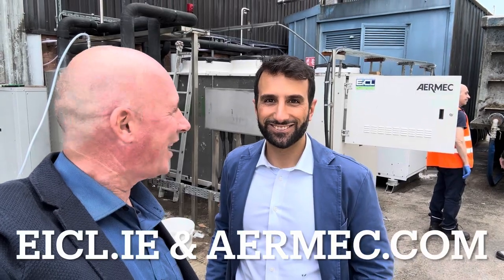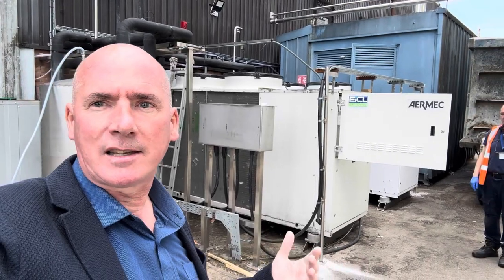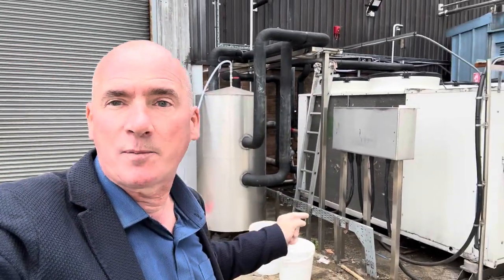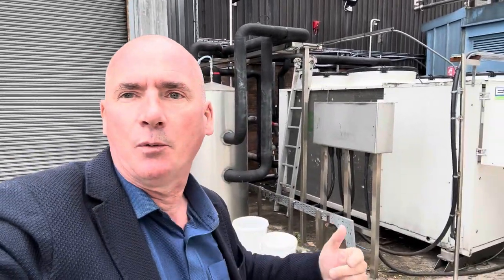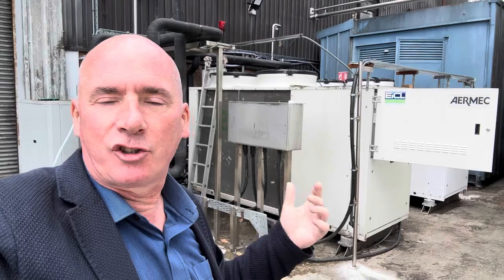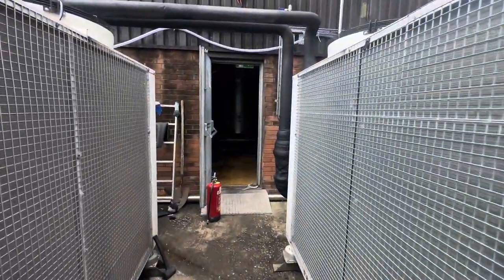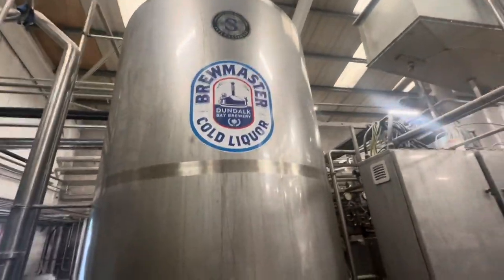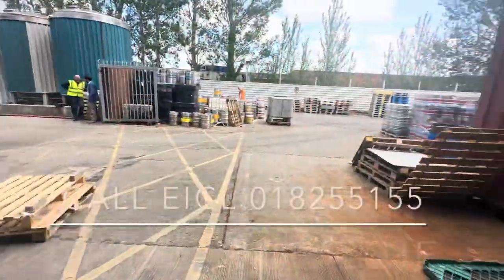EICL & AERMEC visit Dundalk Bay Brewery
Peter McMahon (EICL CEO) & Giacomo (Aermec Export Sales Manager) visit a client factory to ensure all is going well with the new installation of the Aermec water chillers which are utilising the MultiChiller Sequencer Controller to optimise the chillers efficiency.